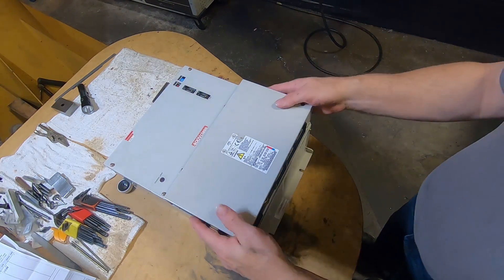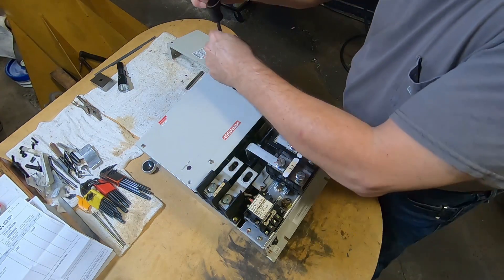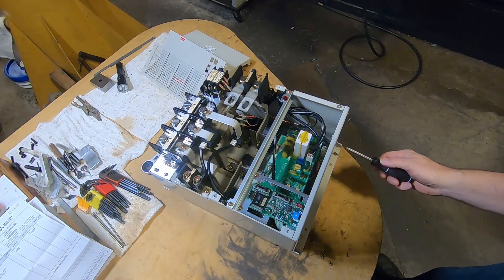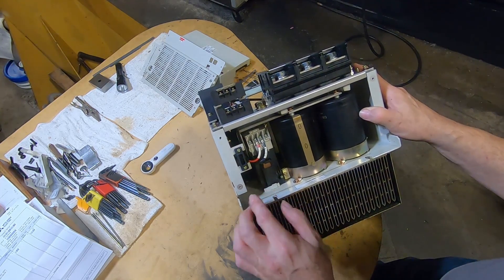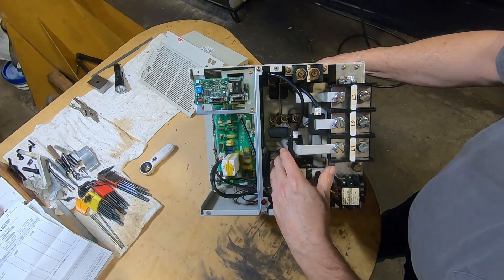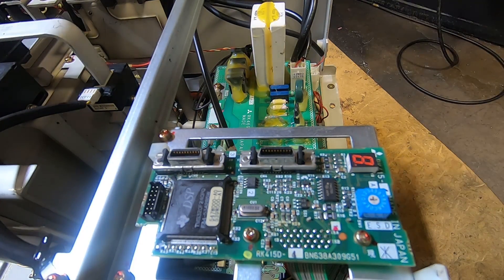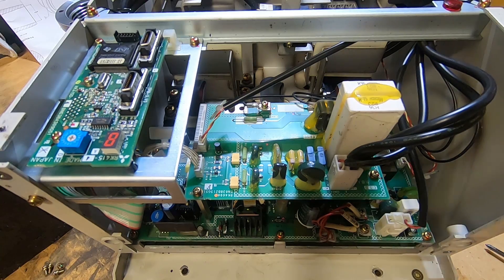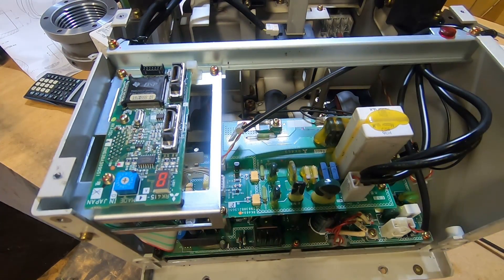Inside A 11,000 Dollar Power Supply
A look inside of the power supply I replaced in the previous video Mazak Spindle Problems. There was a lot of questions. So I thought  to give a closer look.